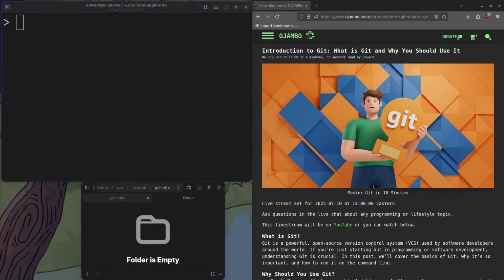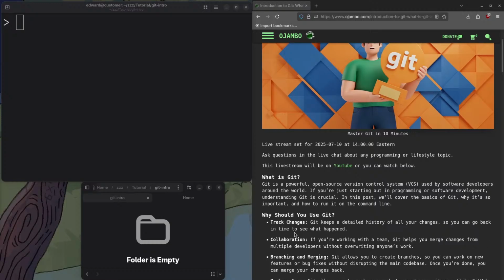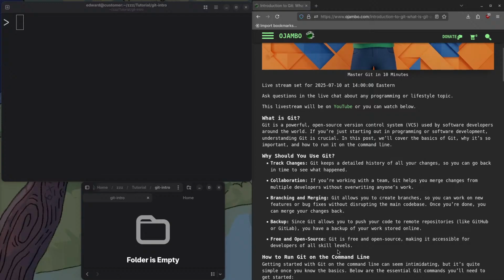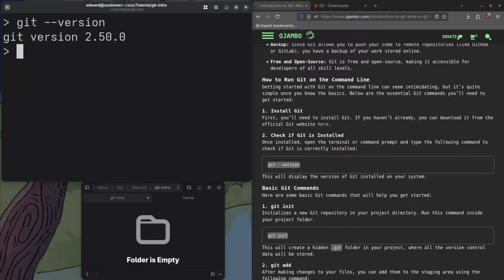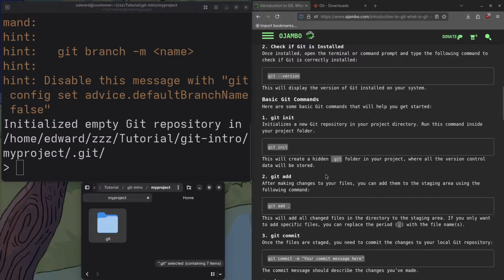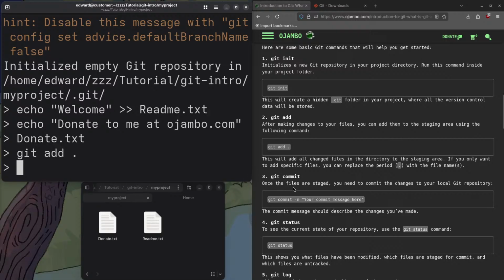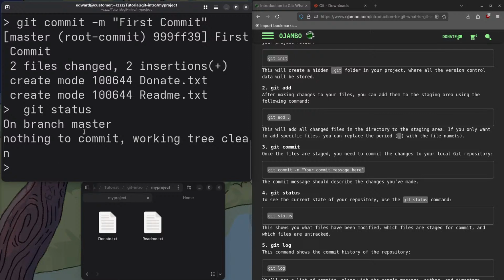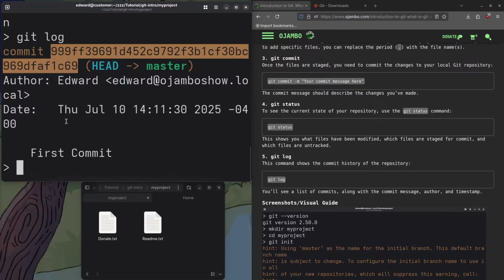Git for Beginners: The Ultimate Introduction to Version Control (Step-by-Step Guide)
Welcome to this step-by-step guide on Git for beginners! 🚀 In this screencast, I'll walk you through everything you need to know about Git—the most powerful version control system used by developers worldwide.

In this tutorial, we’ll cover:

What Git is and why it's essential for all developers 🛠️

Basic Git commands like git init, git add, git commit, and more 💻

How to run Git on the command line 💡

Visual explanations with practical examples to get you started quickly 🔥

By the end of this video, you’ll be ready to start using Git to manage your projects and collaborate with others in the world of software development.